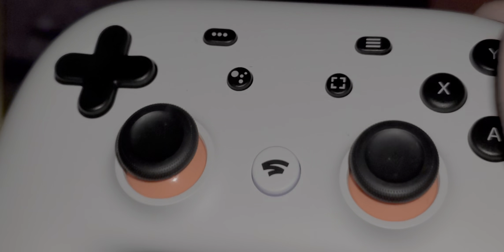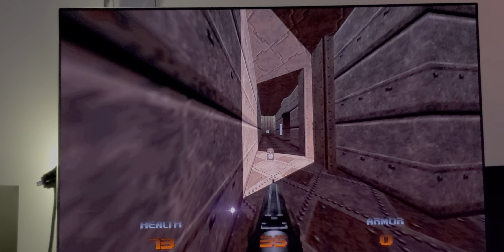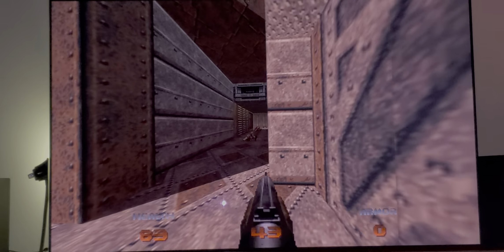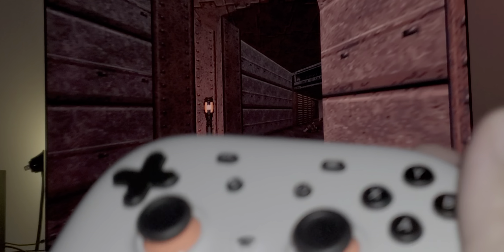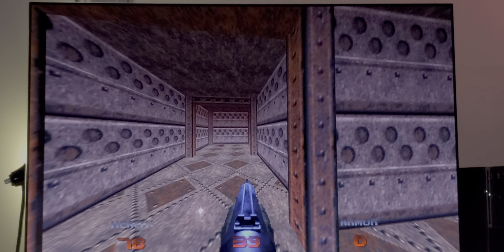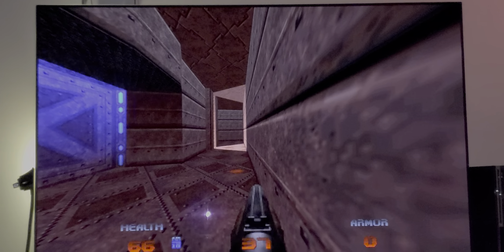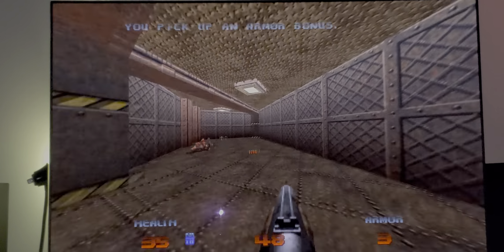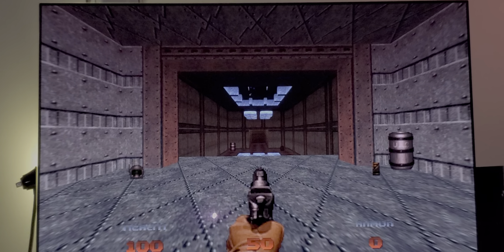DOOM 64 / STADIA OLED First Look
My First look on Doom 64 STADIA version looks very Good on OLED E8 TV 📺.